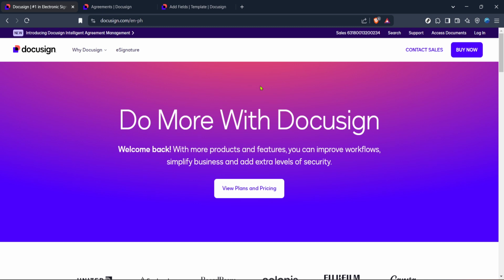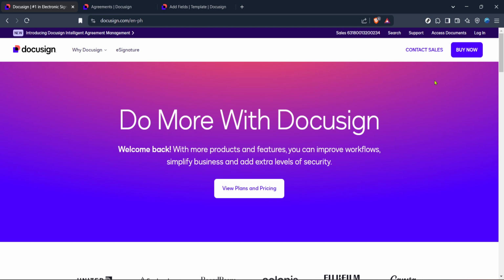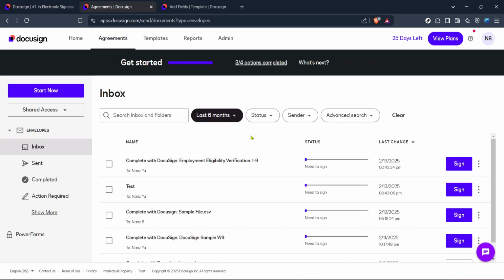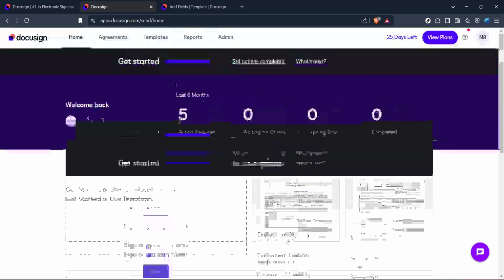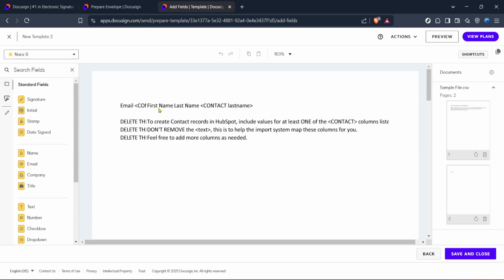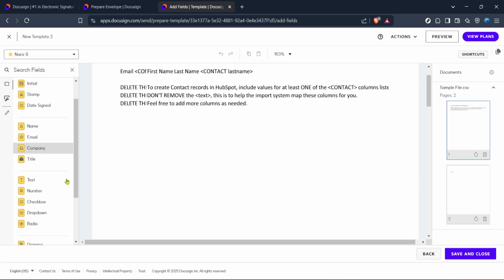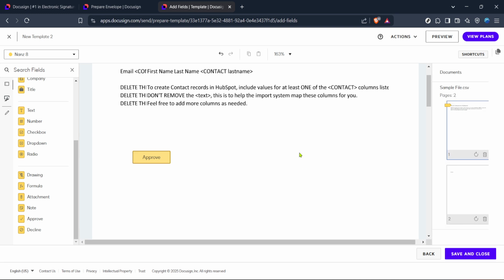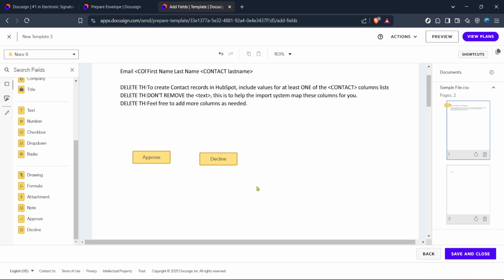How to Use the Approve and Decline Fields in Docusign Trainer Tips (Full 2025 Guide)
In today's video we will show you docusign,how to use docusign,docusign how to use,how to send with docusign,how to send docusign,how to sign docusign,configure sending settings in docusign,docusign developer,how to send a document with docusign,docusign how to sign,how to send a docusign document,how to sign a docusign document,what are the different docusign products,docusign product guide,docusign training,docusign and salesforce integration,docusign for developers,docusign admin guide